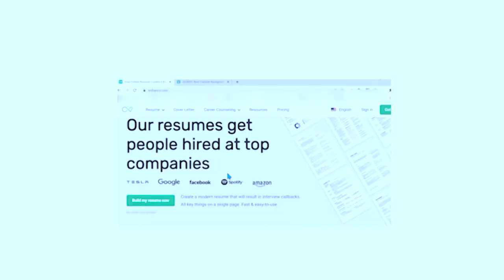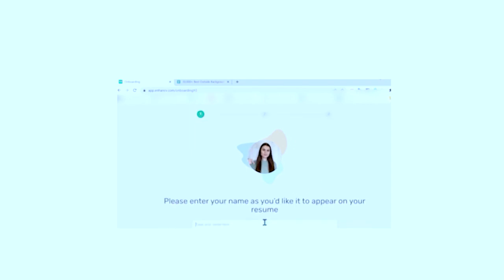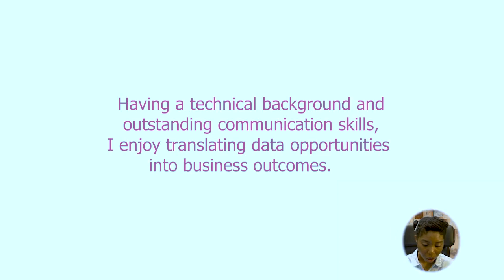6 Tips You Need in Your Resume To Break into Product Management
In this video, I shared 6 guidelines that helped me land a job as a productowner / productmanager in the tech industry. As a blackwomanintech, I enjoy sharing my story to inspire those interested to break into productmanagement. Hope you enjoy it!

Other videos you may find relevant:

A day in the life of a Product Owner in Copenhagen Denmark *Realistic*

Nkechi ❤